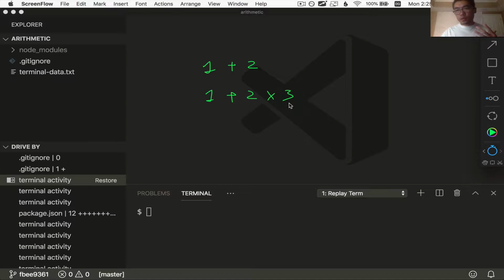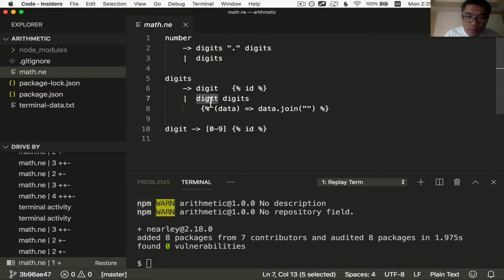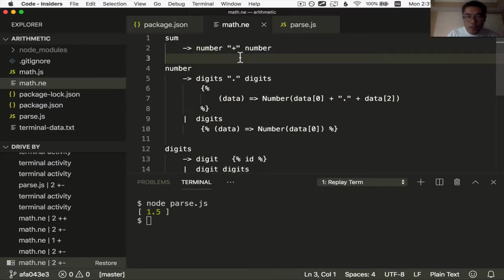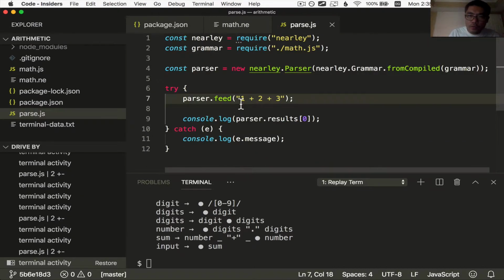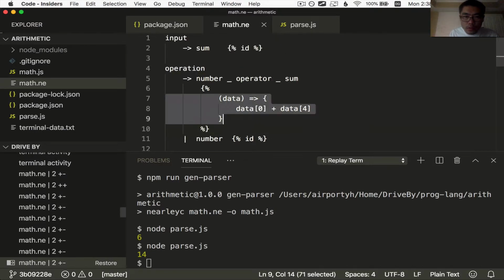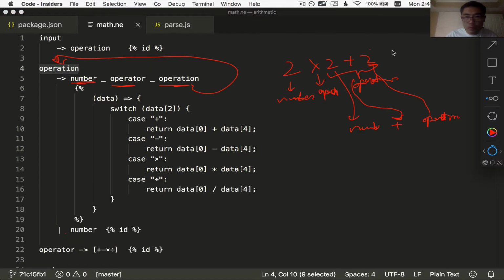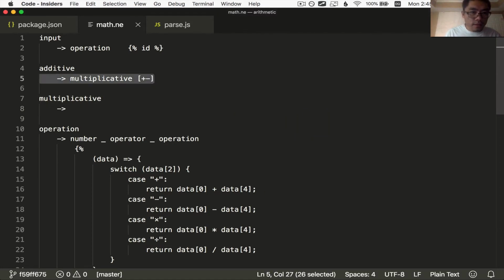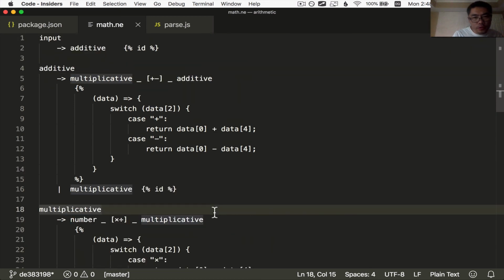How to Build a Parser with Nearley.js - Part 5 - Operator Precedence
Continuing in the series on making parsers, this time, we build a calculator that can add, subtract, multiply and divide. In particular, we tackle the issue of operator precedence.